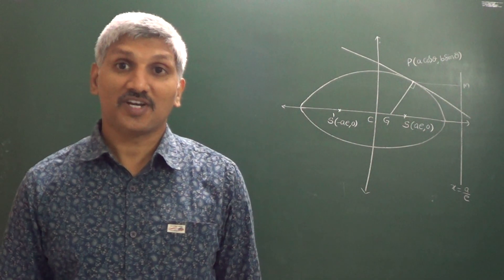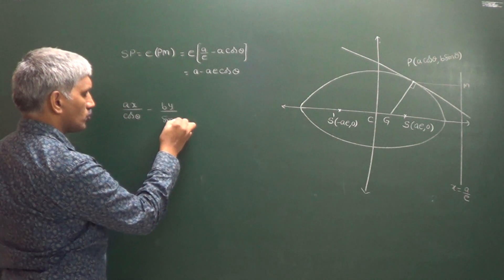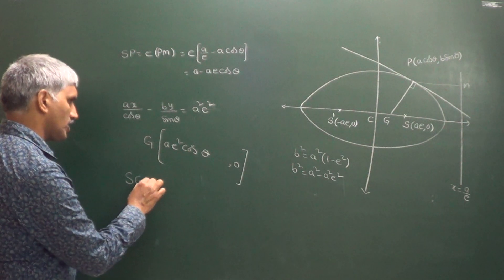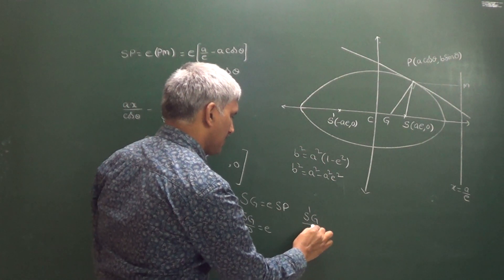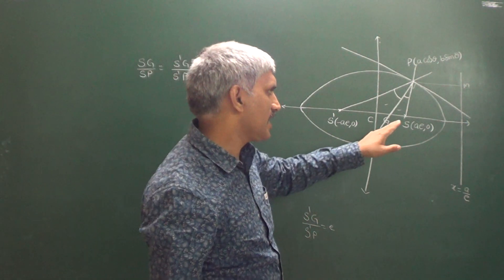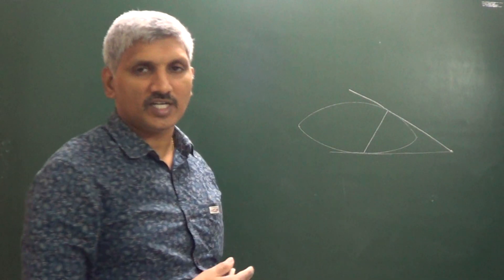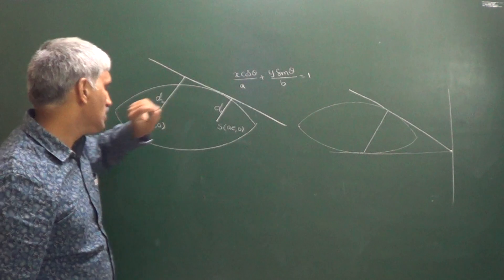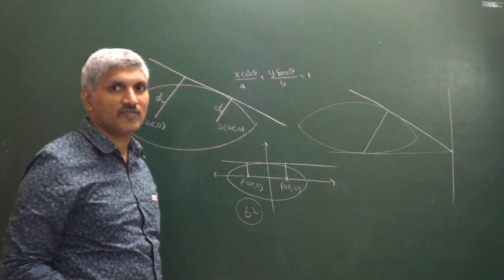REFLECTION PROPERTY OF AN ELLIPSE